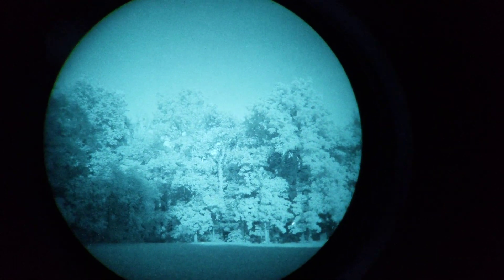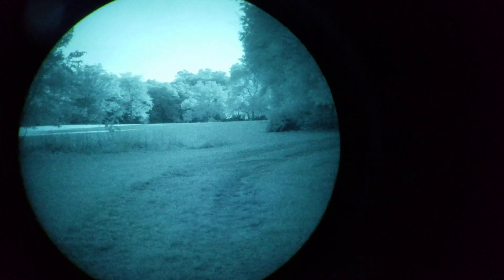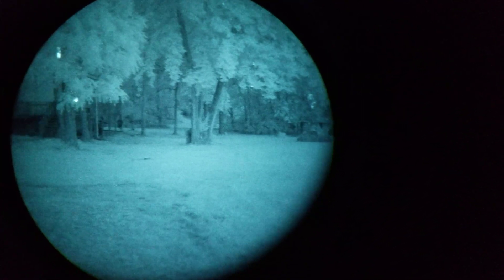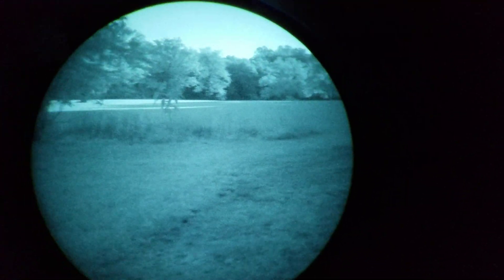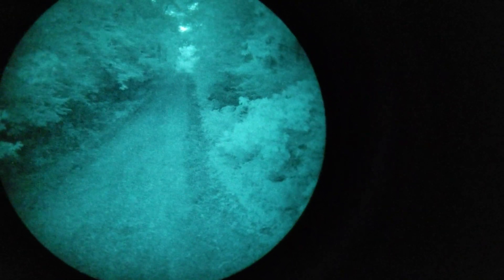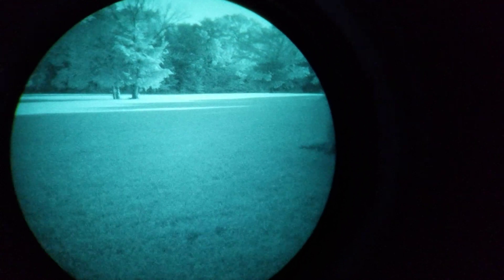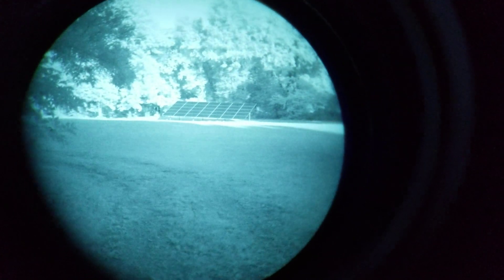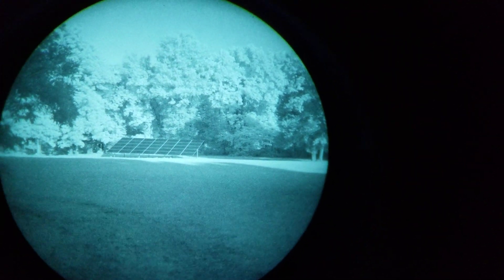L3 Filmless PVS14 with 98% moon, clear skies.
I made this video on a night with 98% moon, and clear skies. I did so to show what an L3 filmless i2 unit looks like under ideal/bright conditions (perhaps too bright to be considered ideal, honestly) This particular PVS14 has an L3 filmless tube with the following specs:

35.7SNR
0.5 EBI
0.7 Halo
2531 photocathode response
64348 gain
zero blems/spots greater than 0.003" in Z1,2,3, no FPN

Filming notes:
The video was made with the manual gain turned up all the way for filming purposes. A LIF filter was in place over the objective, as was a mil-spec de-mist shield over the ocular. A Samsung S8 was left on "auto" for this filming. The images look true to my eyes, but keep in mind your phone or PC will enlarge the video images in size, which will degrade image quality. A PVS14 is worn very near the eye, and has a much smaller "screen", so in-person resolution is significantly better. Viewing this on a cell phone held at normal viewing distance will give a similar perception of image resolution as I experienced with my naked eye in front of the PVS14.